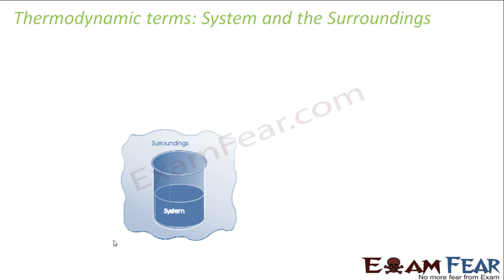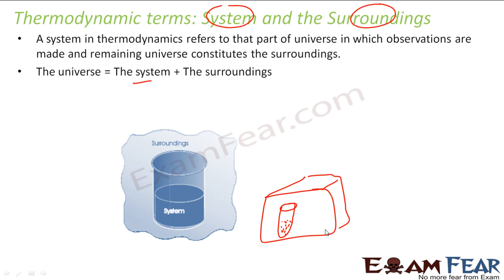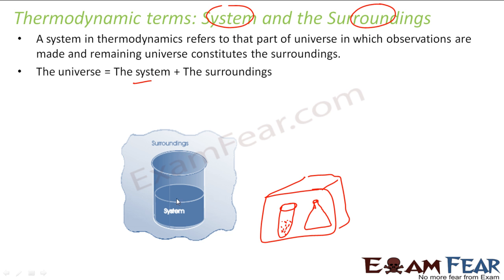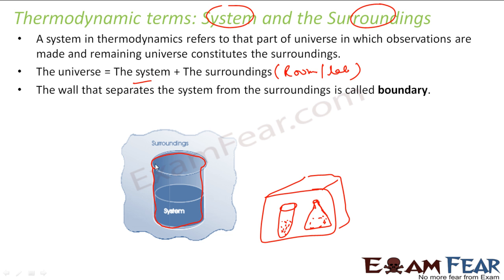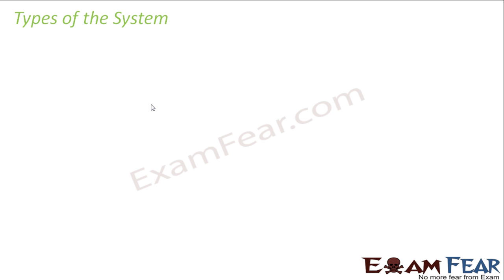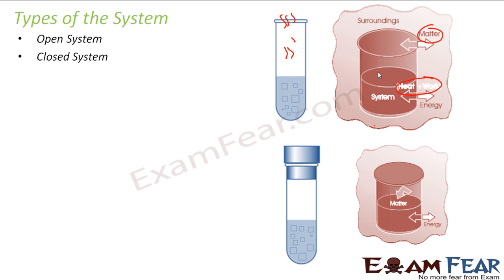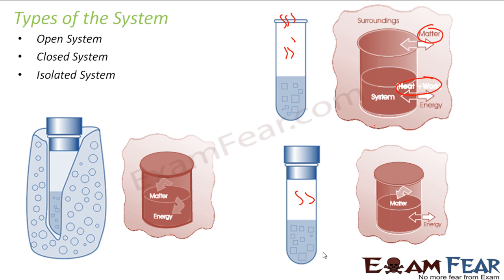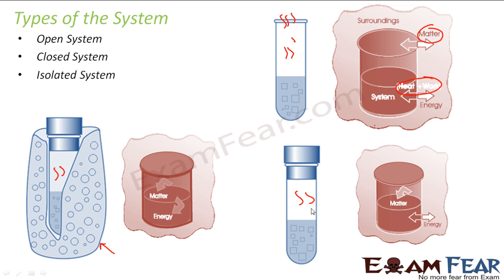Chemistry Thermodynamics part 3 (System & Surrounding) CBSE class 11 XI